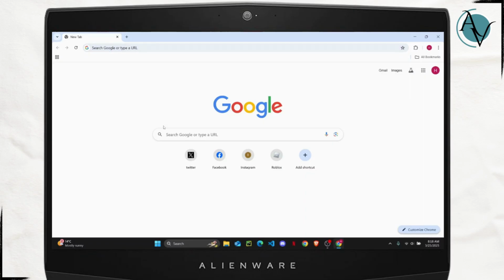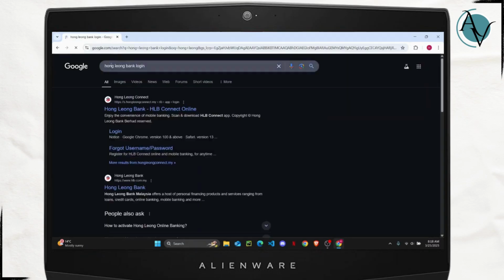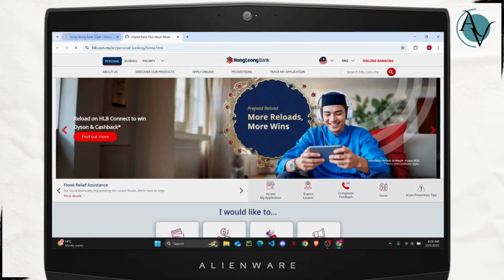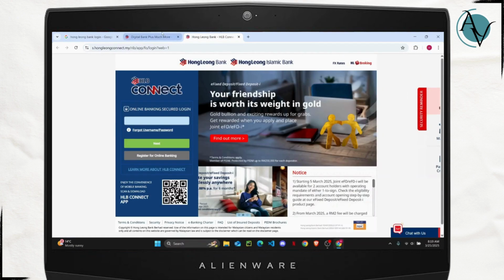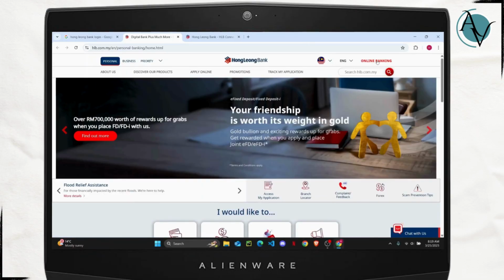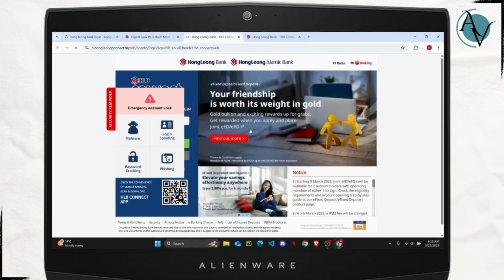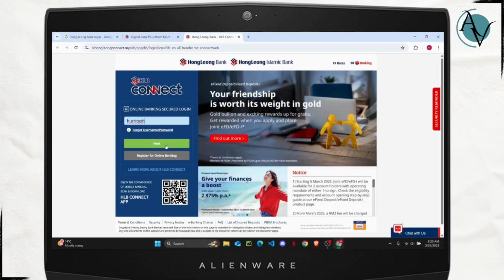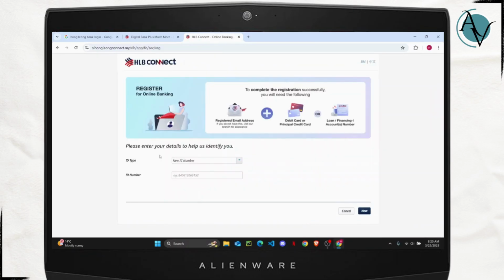How to Login to Hong Leong Online Bank Account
Learn how to easily log in to your Hong Leong Online Bank account in this step-by-step tutorial. Whether it's your first time logging in or you're having trouble accessing your account, this video has got you covered!

In this video, you'll discover how to log in to your Hong Leong Online Bank account and also how to register for Hong Leong Online Banking. We’ll walk you through the process of accessing your account and troubleshooting any issues.

Timestamps:
0:00 Introduction
0:20 Step 1: Visiting the Hong Leong Online Banking Website
0:45 Step 2: Entering Your Login Details
1:15 Step 3: Troubleshooting First Login Issues